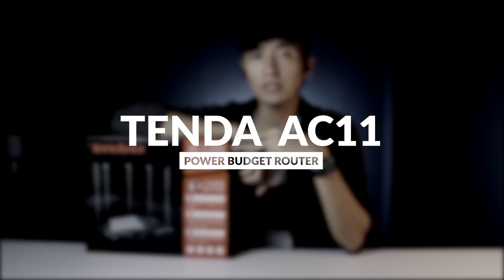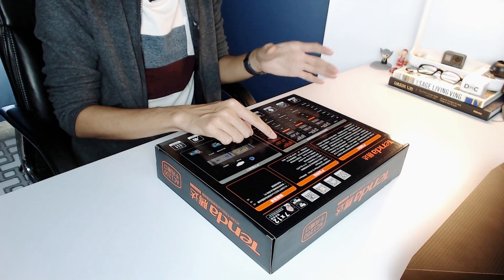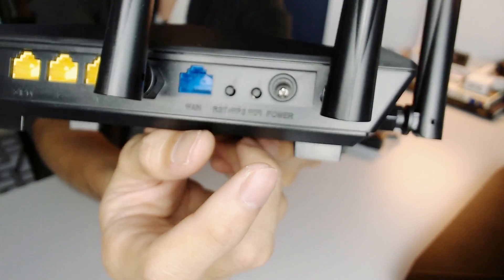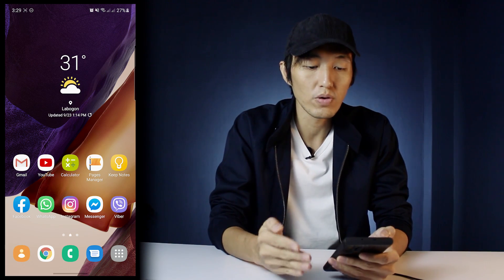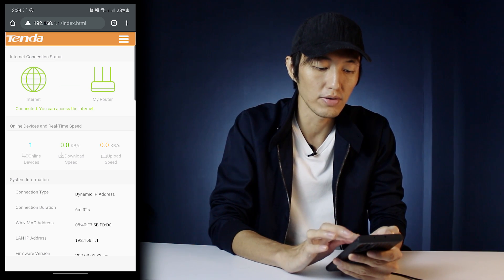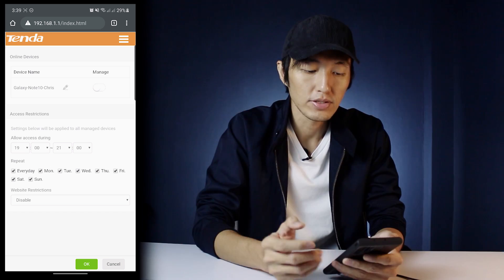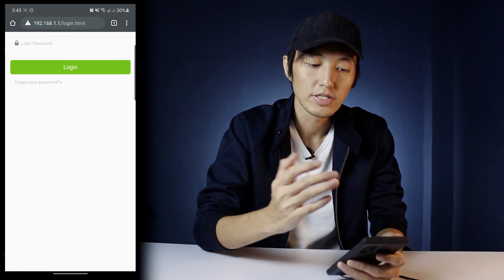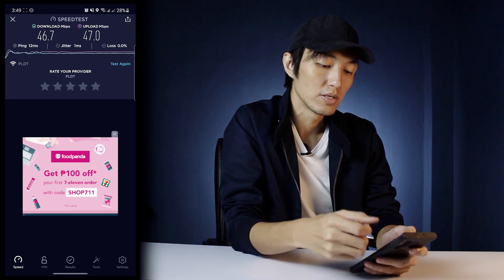Tenda Router AC11 - The Powerful Budget Router - Router Setup - 2020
The only Router that you'll Ever Need!
The Best Budget Router of 2020
In this Video we are gonna Unbox the Tenda AC11 and I'm also gonna show you How to Setup this Router by Tenda

When you "Click" on my Link and Purchase the Product it will give me a Small Amount of Commission with No Extra Cost to you.
This will Help me Maintain my Channel and Create more Content.